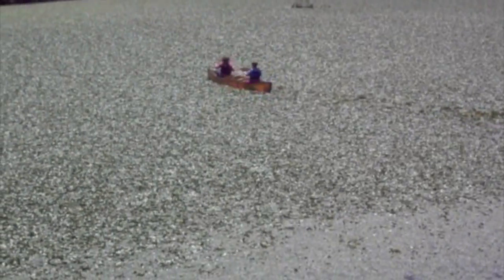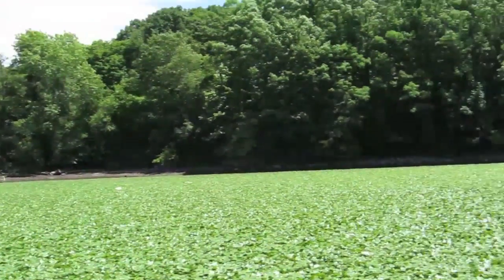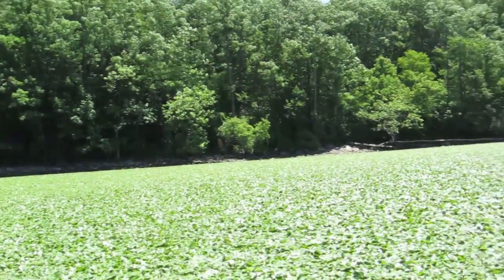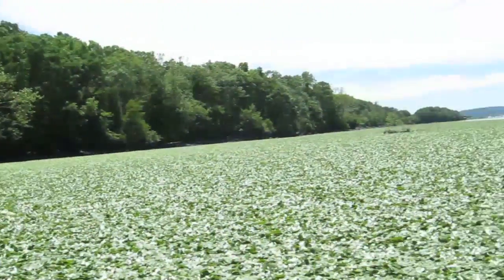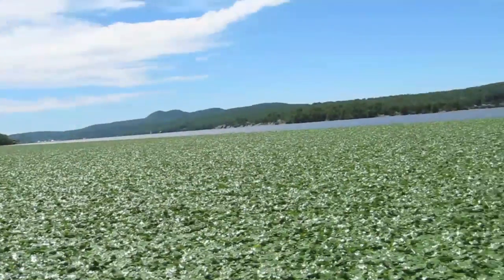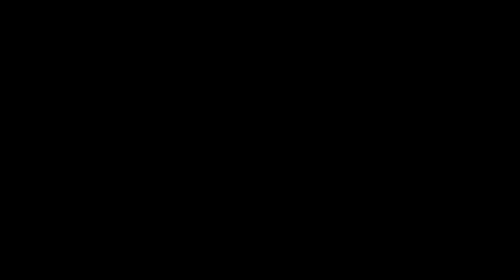Water Chesnut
Learn what invasive species is becoming a huge problem in the Hudson, along with many other places in the Catskills!